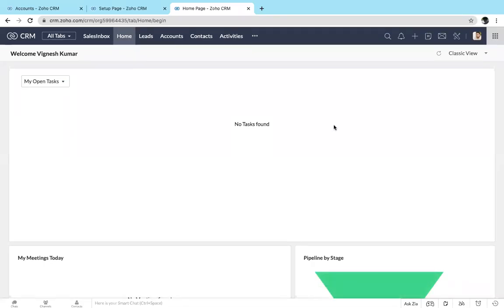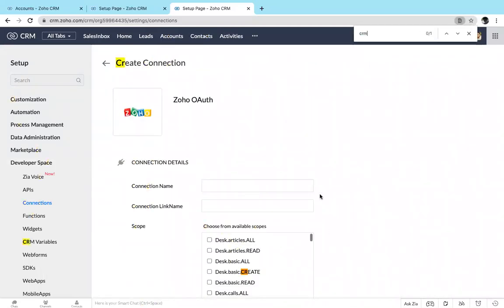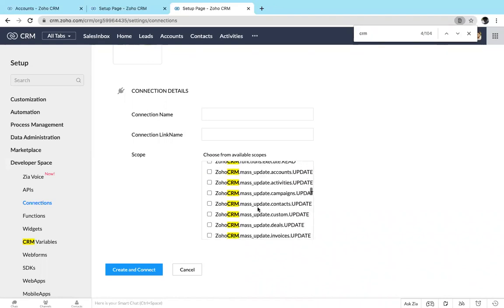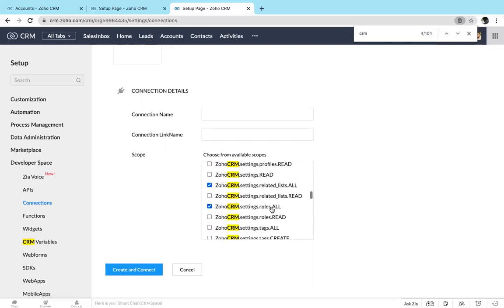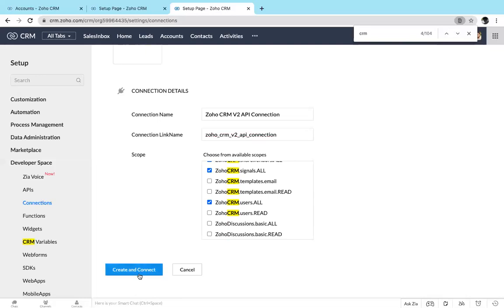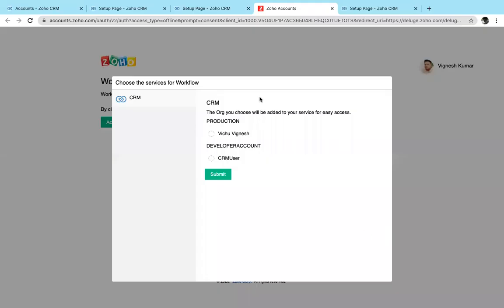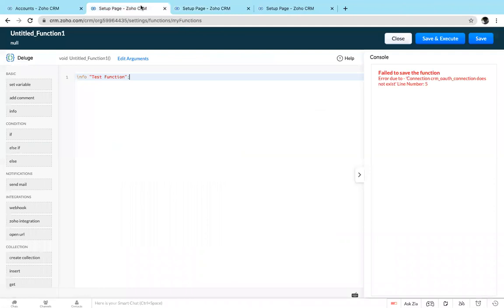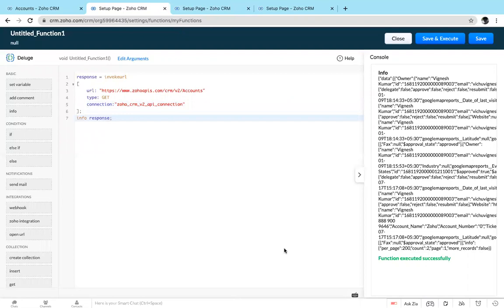How to Create Connections Zoho CRM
This is a video about how to Create Connections Zoho CRM

Zoho Certified Developer